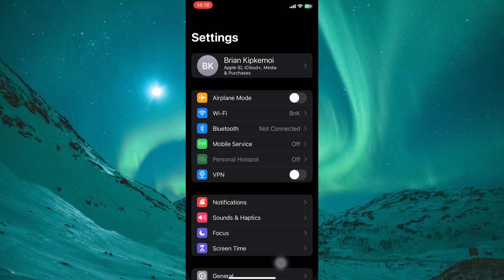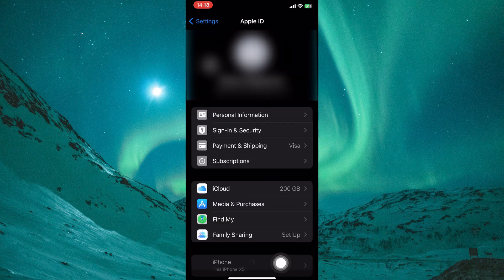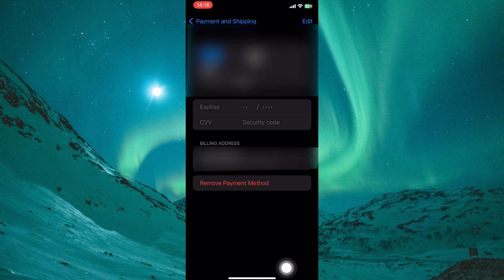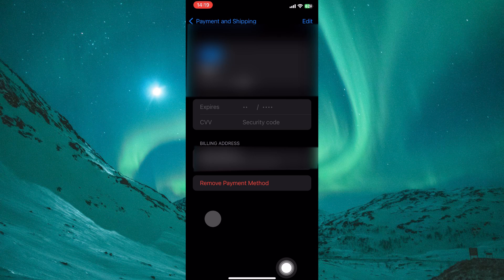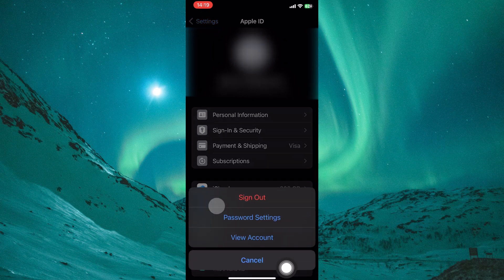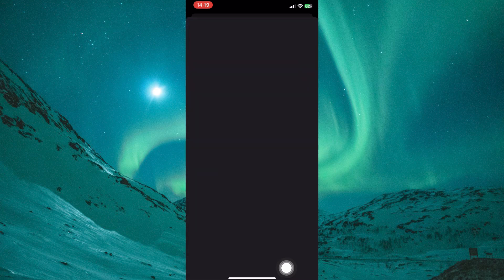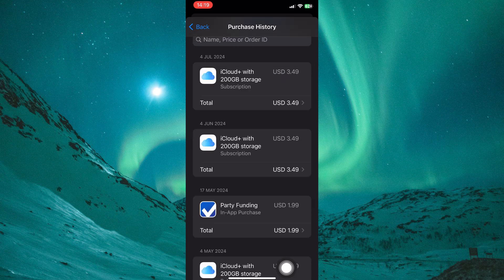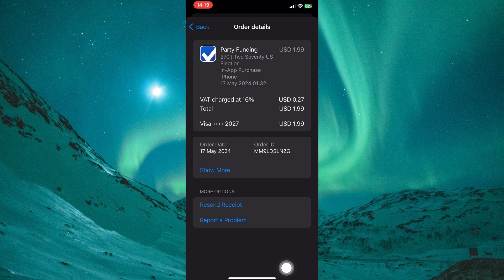How To Avoid Interruptions To Your Subscription And Purchases Verify Your Payment Information on IOS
Want to know how to verify your payment information on iOS to avoid interruptions to your subscriptions and purchases? This video shows you the exact steps to update and confirm your payment details in Apple ID settings.

This issue often happens when your card expires, billing details are incorrect, or payment methods are declined. It’s common among iPhone and iPad users with active App Store subscriptions, iCloud storage, or in-app purchases.

✦ how to verify payment information on iPhone App Store
✦ fix subscription interrupted verify payment details iOS
✦ update billing information to avoid purchase issues iPhone
✦ confirm Apple ID payment method on iPhone device
✦ step by step verify payment info iPhone and iPad

Applies to: iPhone and iPad devices using iOS.